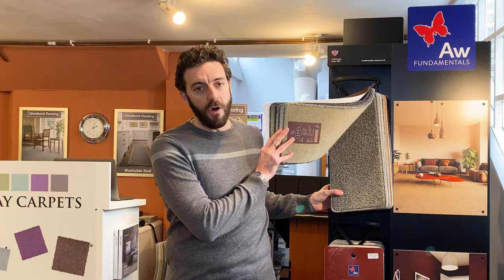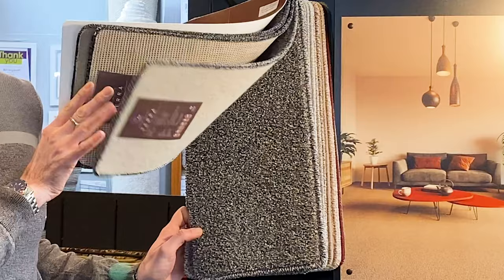Carpet Guy (Episode 30) Associated Weavers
At Archway Carpets in Woodbridge, we sell a wide range of carpets and flooring from budget carpet ranges right up to high-end bespoke designs. This month The Carpet Guy, Darrell Smith, focuses on a budget range of carpets from Associated Weavers.